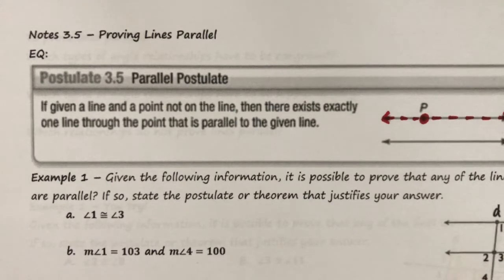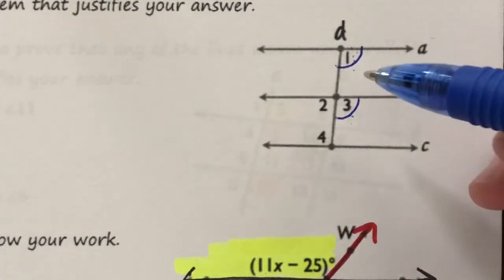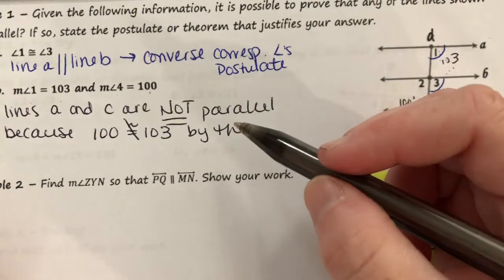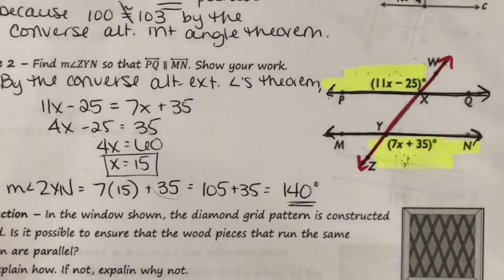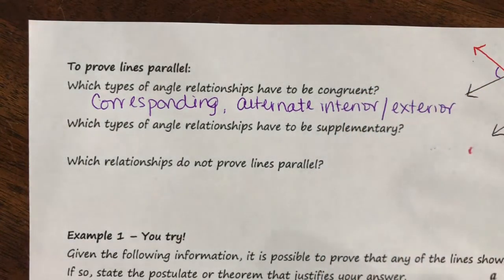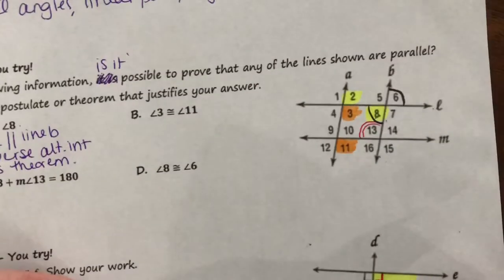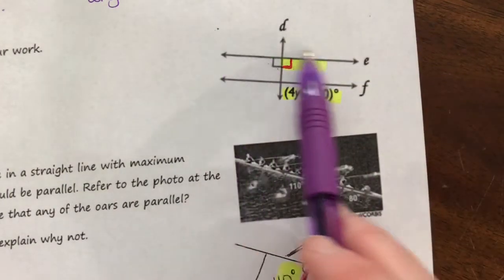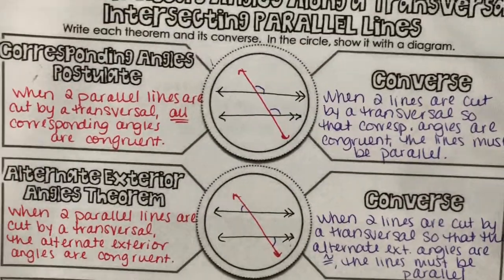3-5 Proving Lines Parallel